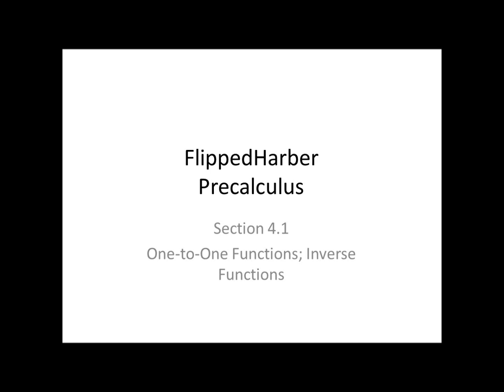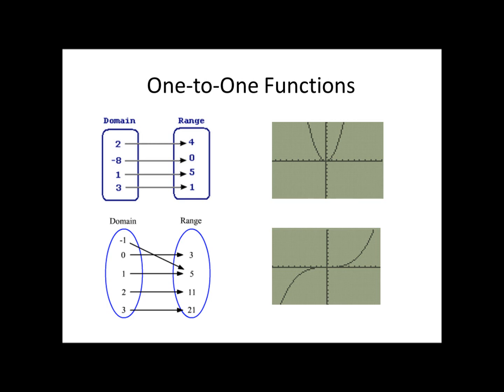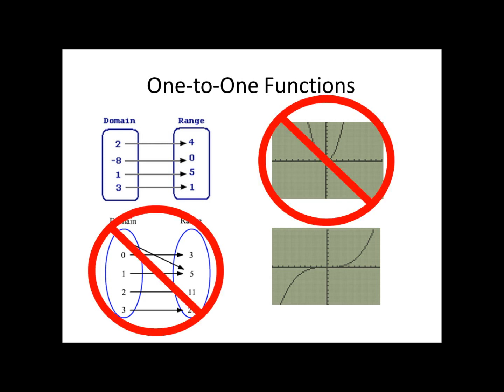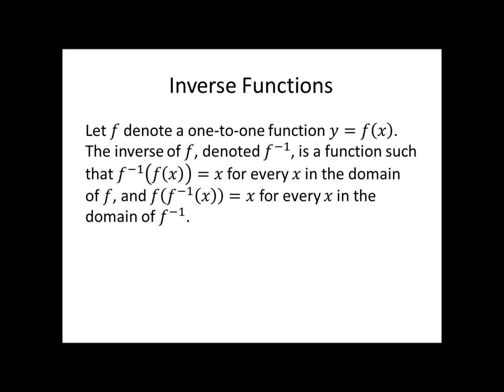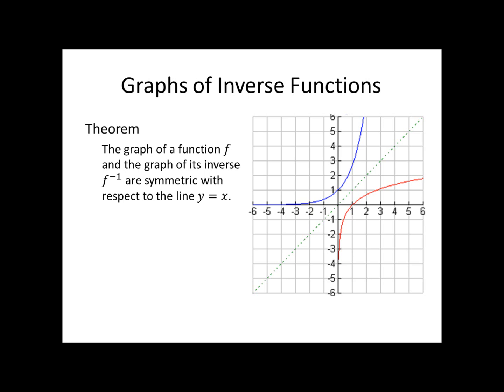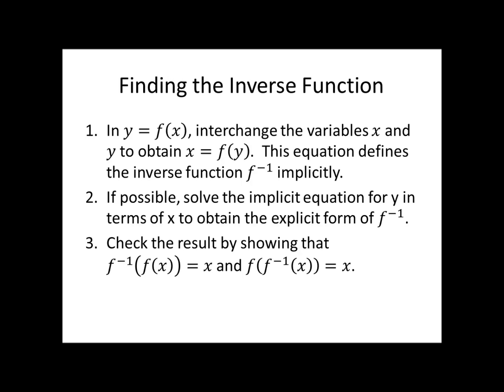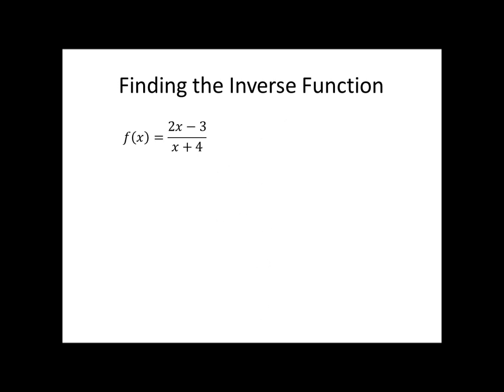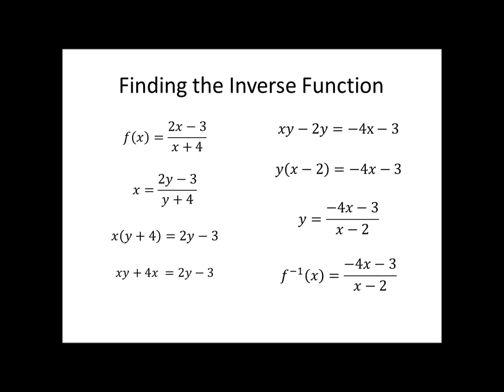Precalculus-New 1-7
FlippedHarber Precalculus-New 1-7